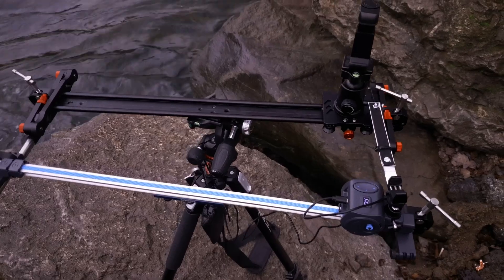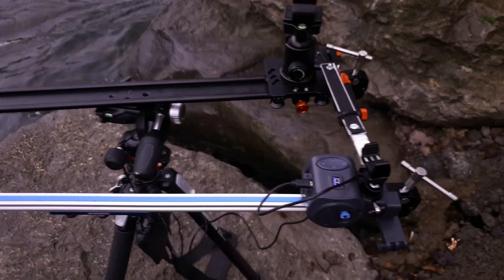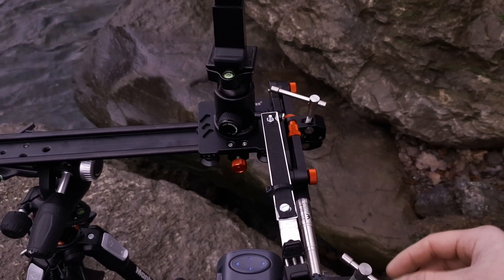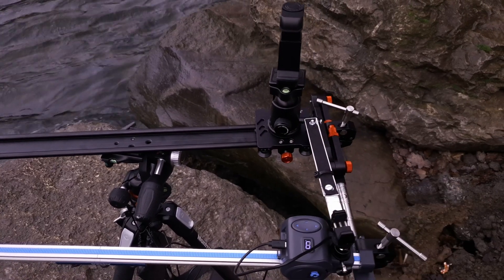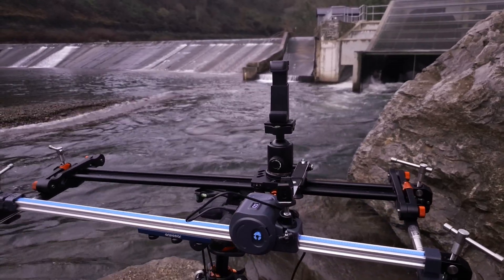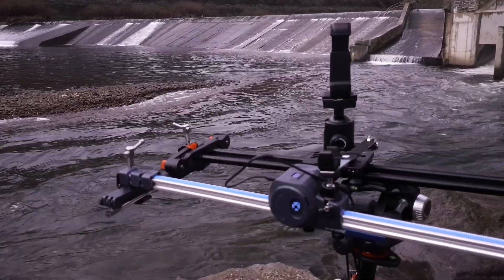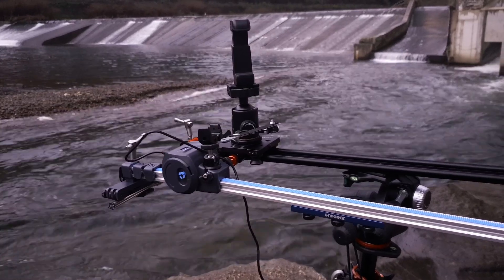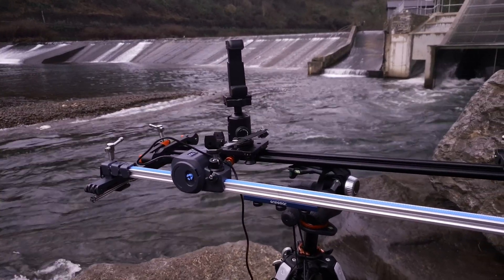Grip Gear pan test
Just testing the pan method using the Grip Gear Movie Maker 2 Directors Set.

Set this up using a Neewer slider for the main platform. The Grip Gear slider was used as the motor and the rail to provide the pan. This is held together using selfie sticks and clamps. The sticks themselves don't need to be pulled far out to provide the correct pans, so they remain stable during usage.

The only thing I need to improve is a longer screw to provide better turning. I think the short one I have is not providing enough leverage or torque. Since the GG is providing the pull / push motion and doing the pan this needs a little bit more help.

The other part that needs to be changed is the ruler connecting the two. it bends slightly so this needs to be changed to something more robust.

Hope you all enjoy. Any comments would be great.